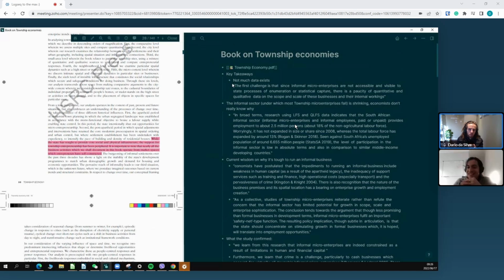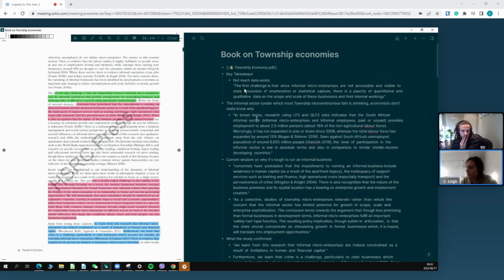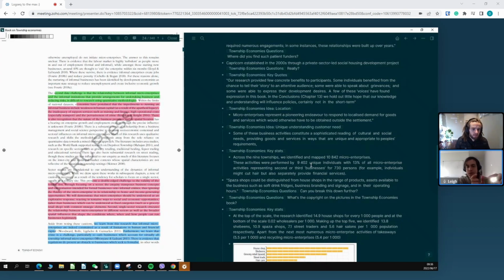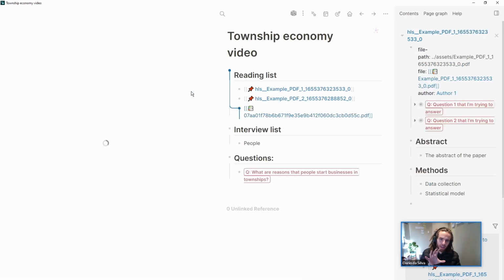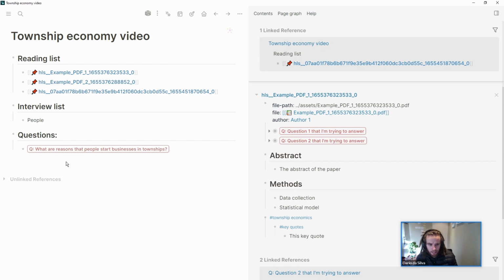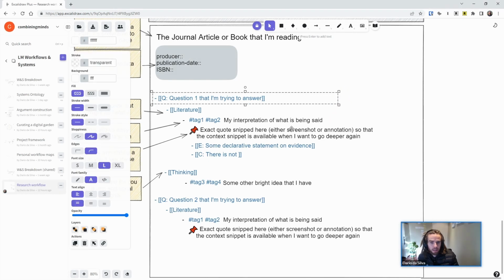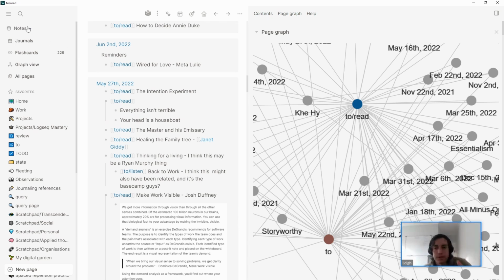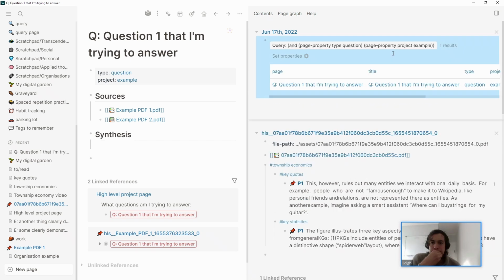Using Logseq PDF annotation and building a research workflow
🤓 LOGSEQ COURSE

00:00 - Introduction
01:34 - Using a single database and using a cloud service provider for recovery
02:18 - Leigh explains the backstory of the project
06:29 - Explanation of how Logseq store PDFs and where your highlights are created
11:13 - Some of my changes in approach with PDFs
14:08 - Leight explains his workflow
16:34 - My response to Leigh's workflow
18:42 - Leigh's approach in wanting to break things down
19:59 - Using filtering in searches
20:59 - Custom CSS and structuring workflows
23:10 - A quick look at the "Modify references plugin"
24:51 - Answering your research questions in your PDFs
27:02 - Structuring a tree of information in your outlines
32:30 - Quirks with the lack of 'reversal' in search filters, and how to use queries to overcome that
34:20 - Looking at nodes of information and how you store it
40:54 - Leigh talks about his use of tags and his desire to make them more granular
40:54 - Leigh talks about his use of tags and desire to make it more granular
43:14 - Why I don't like namespaces (looking for a more modular approach)
45:15 - The importance of indenting and using granular tags
46:57 - Structuring your questions with properties to facilitate querying

Leigh Schaller from @fineprintza for his willingness to share these sessions with others.

📚 If you're looking for great book summaries, look no further than Shortform.